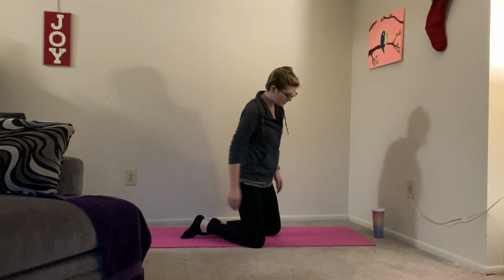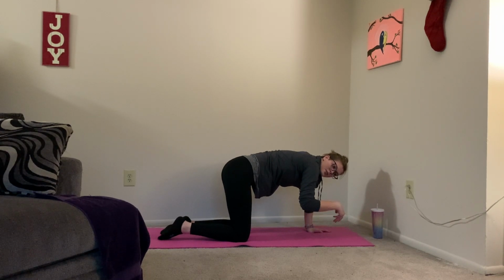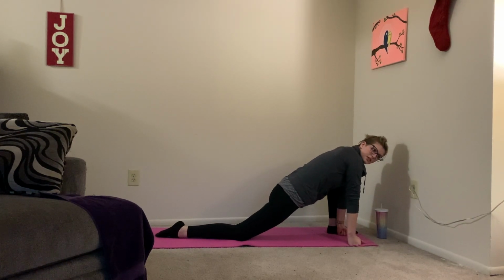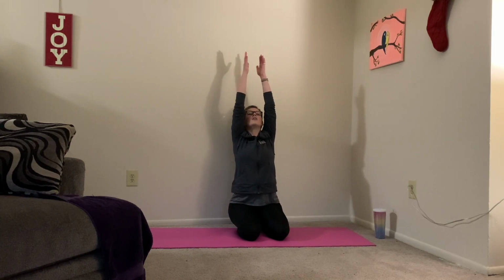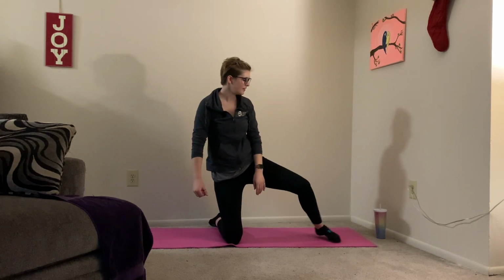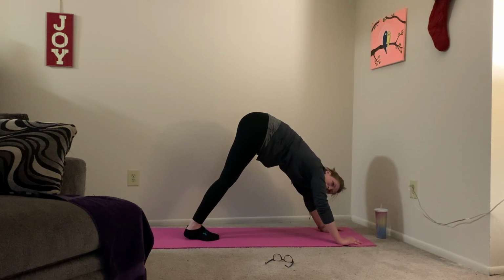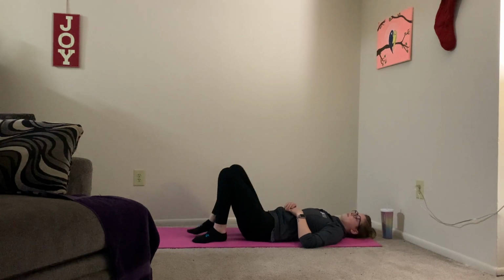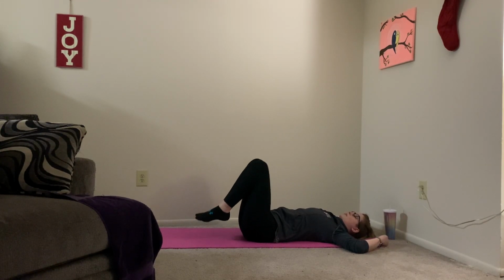Restore & Stretch (recorded live 12/1)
Join Sarah to restore through stretching!